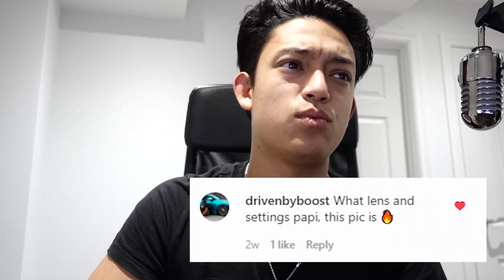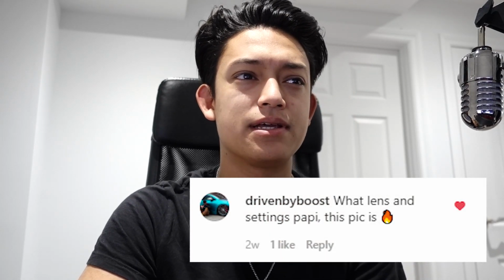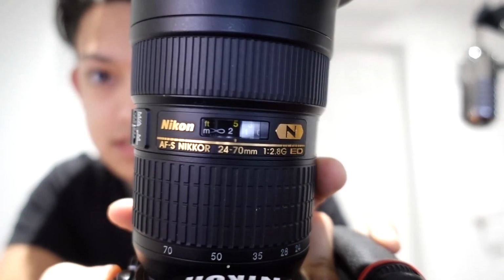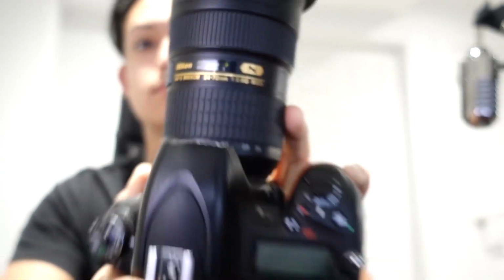Golf R Q&A + GIVEAWAY